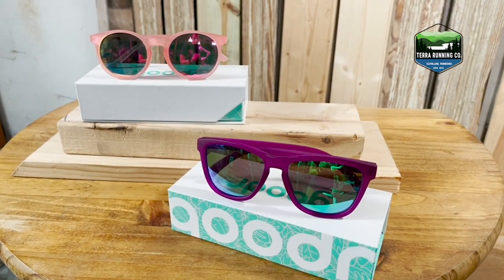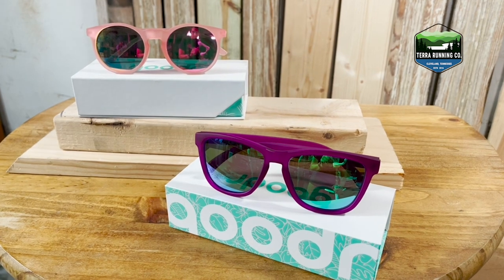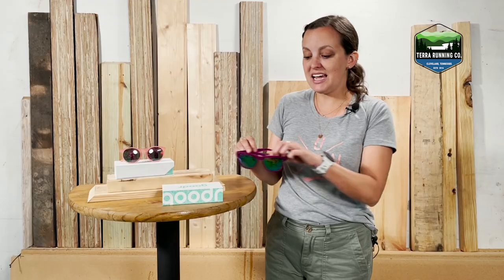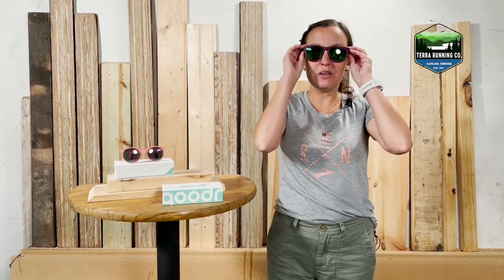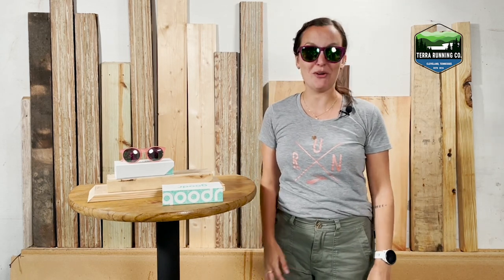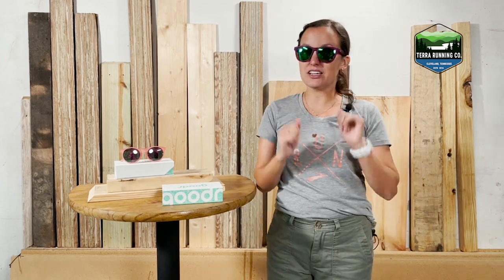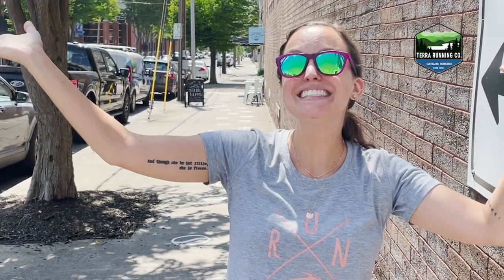Goodr Sunglasses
From the Basement Studio, listen in as Brittany introduces you to Goodr Sunglasses. Shop for them at terrarunning.com!